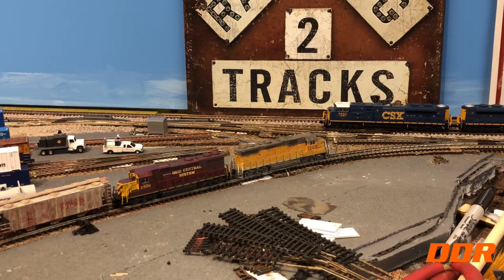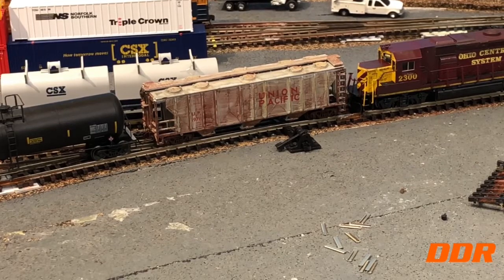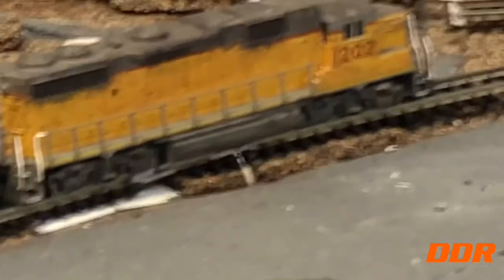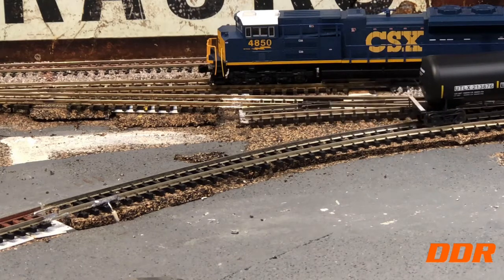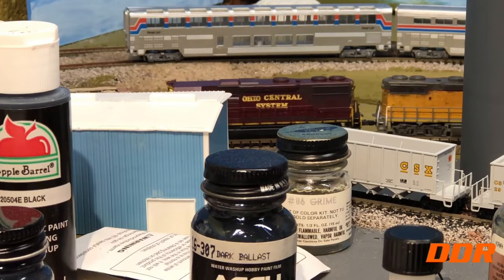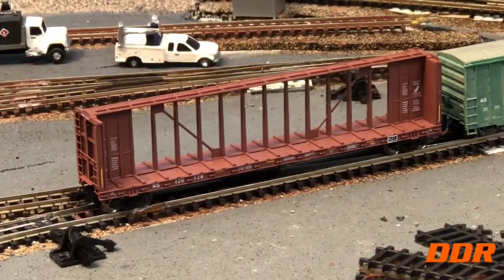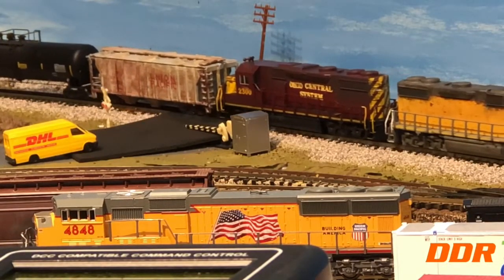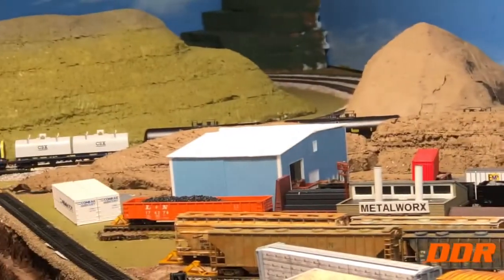Emptying The Yard!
Clearing out the useable 3 tracks of Central Yard